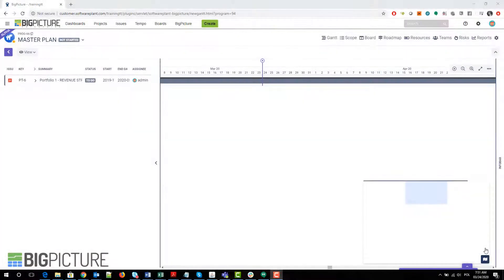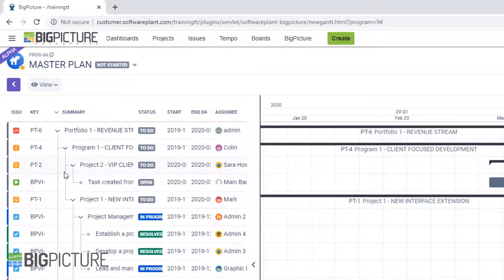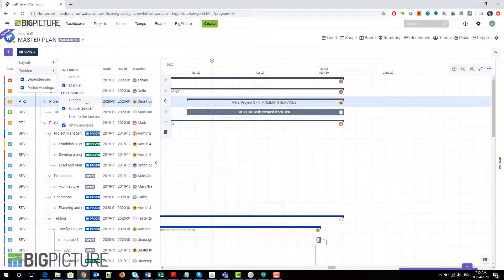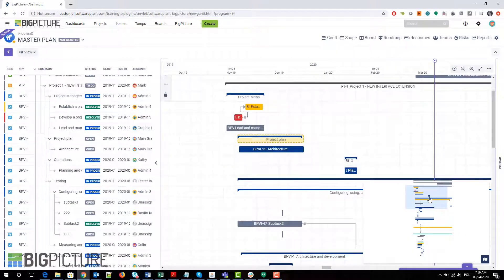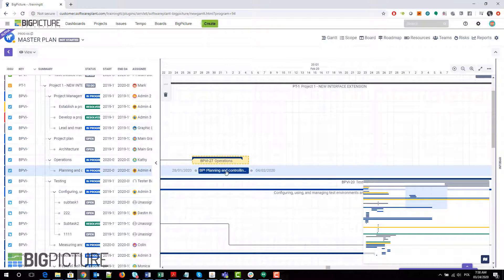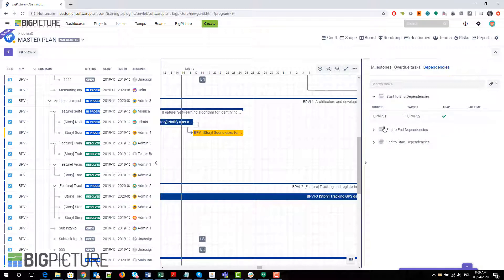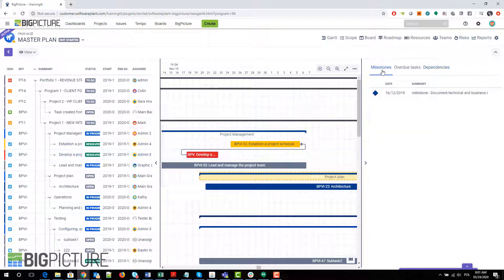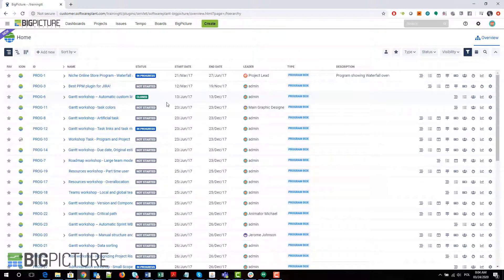BigPicture - new Gantt Module first look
Taking a look at the new Gantt module, a place that is going to replace the old Gantt in the future. Let's have a look at it and see what it can offer.